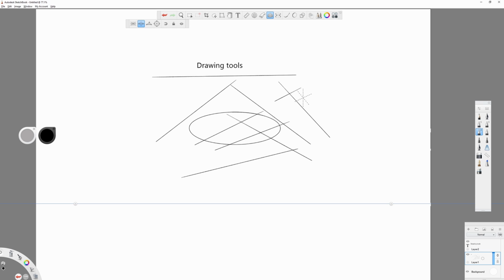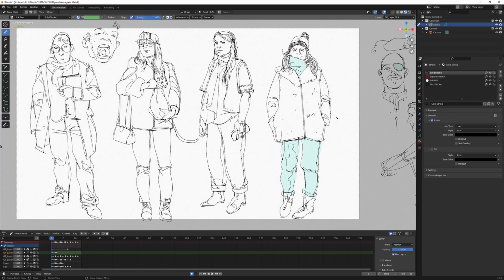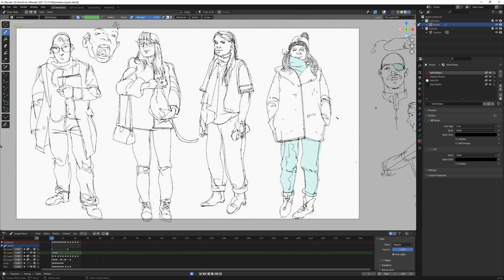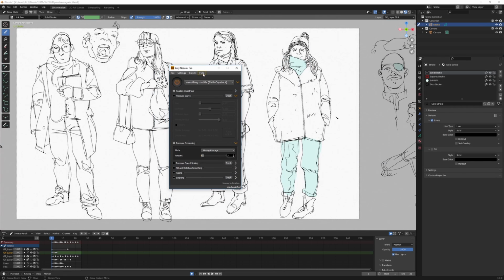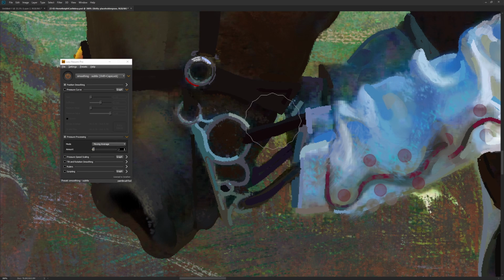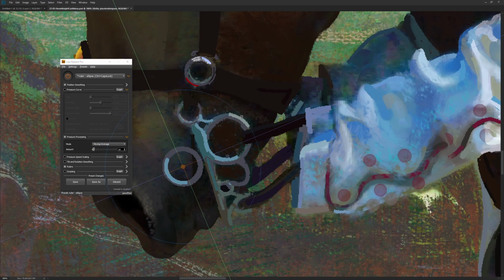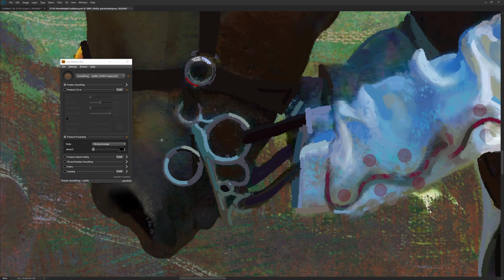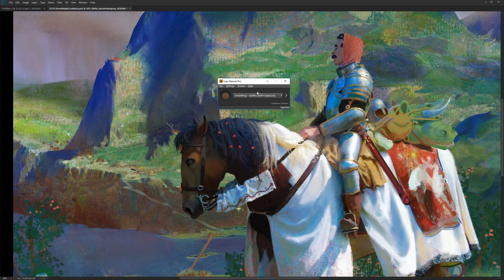Easy Ellipses in any software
LazyNezumi